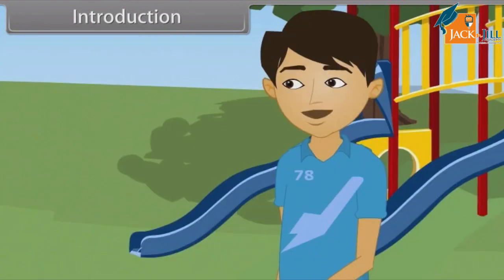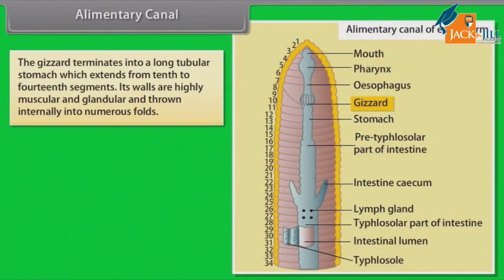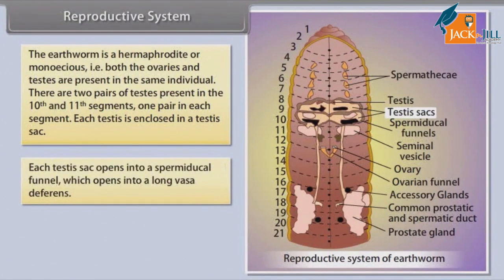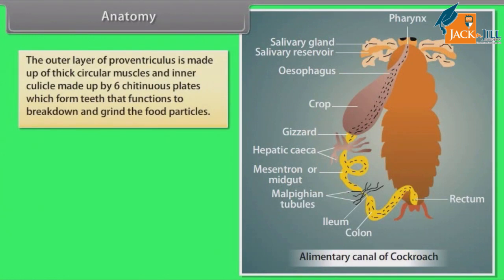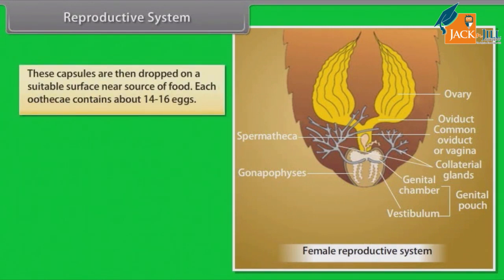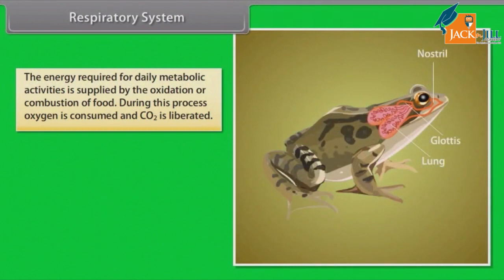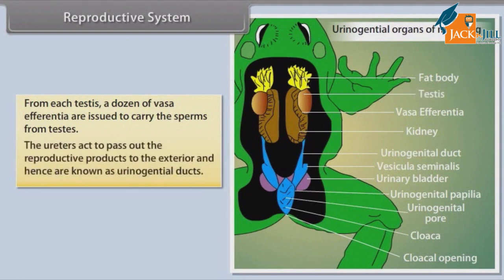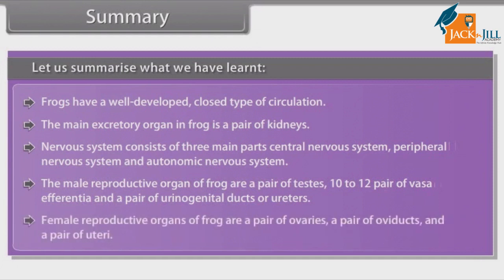STRUCTURAL ORGANSIATION IN ANIMALS II || BIOLOGY || CLASS 11 || ANIMATED VIDEO